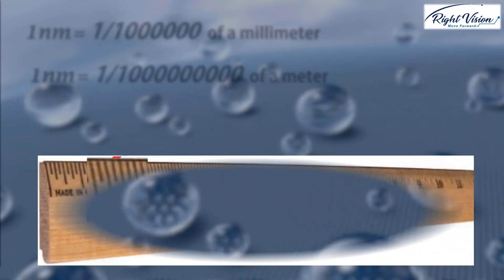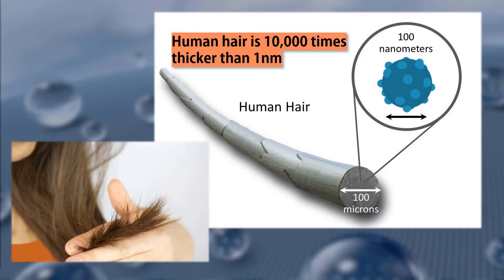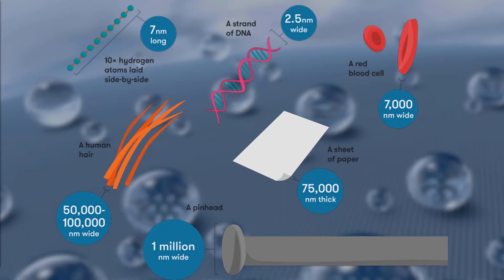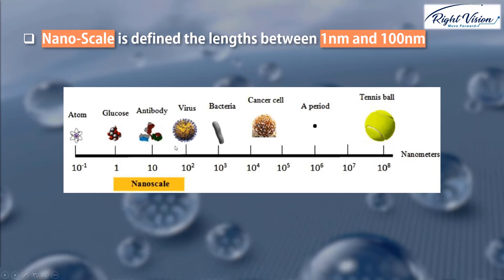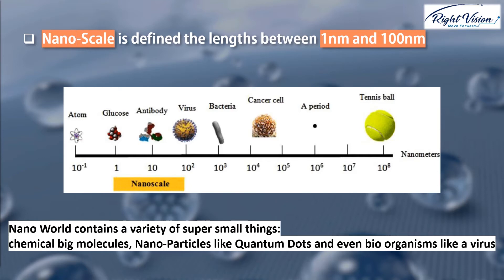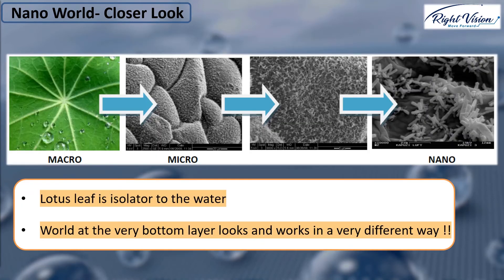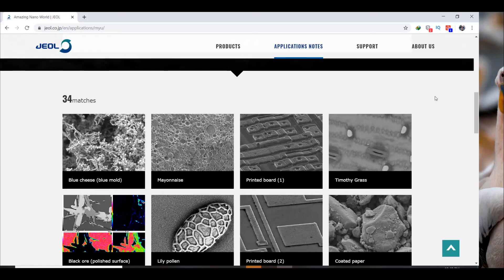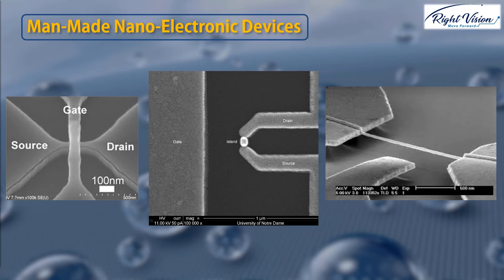How much Nanoworld is small?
In this video you discover how much nano world is relatively small compared to the daily life objects. High quality and intuitive graphics are used to transfer you the right vision of how much nano scale is tiny. Some examples like lotus leaf, metal mold and electronic devices are reviewed regarding their structures at the macro, micro and nano level.